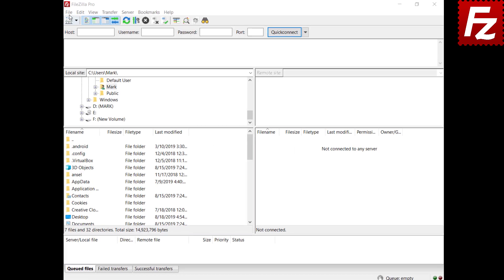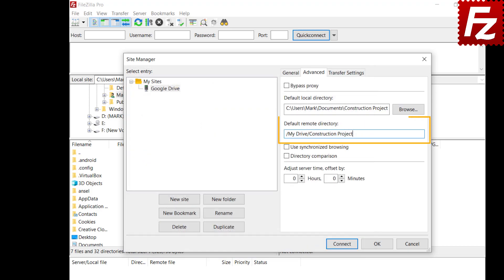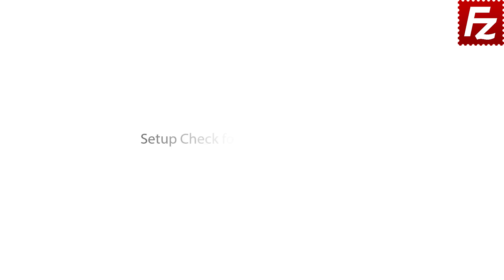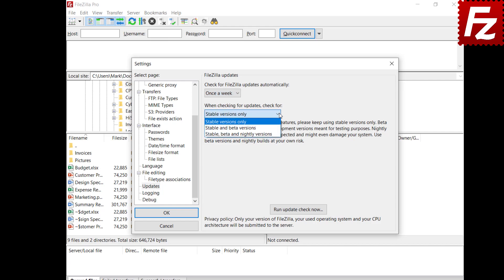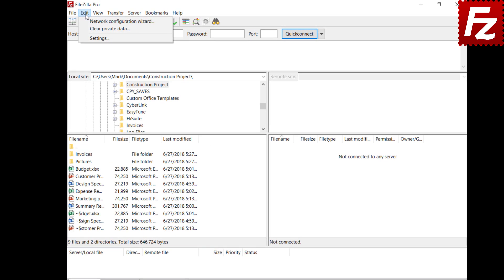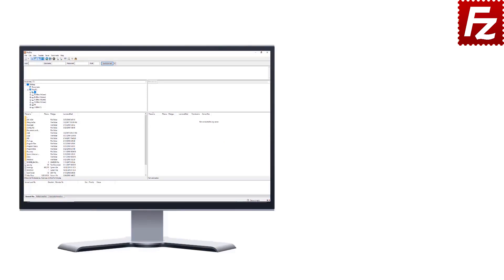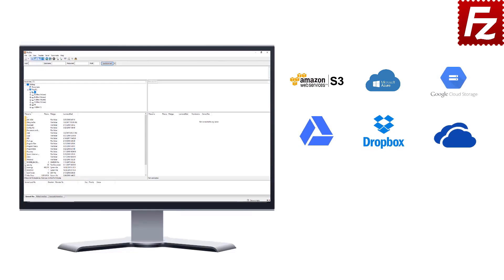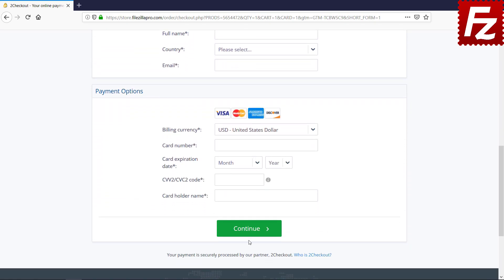Three additional things you might not know about FileZilla and FileZilla Pro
This short video will show you three additional things you might not know about FileZilla and FileZilla Pro:

Chapters:

01 - 00:22 - Default Directories
02 - 01:00 - Setup Check for Updates Frequency
03 - 01:41 - FTP Active Mode.